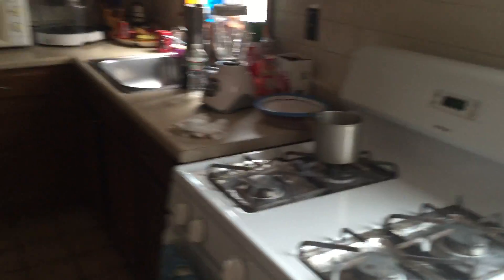229 Tremont 2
229 Tremont 2